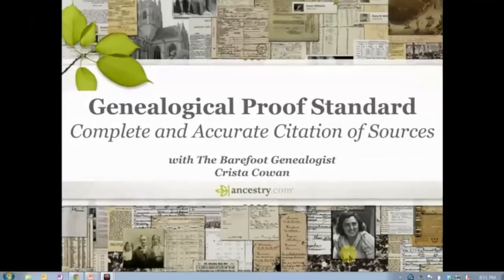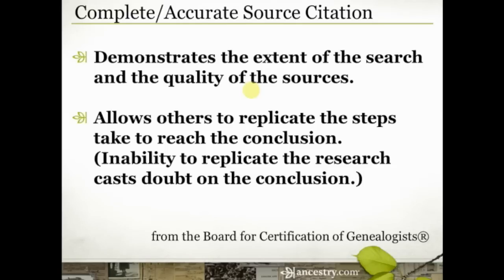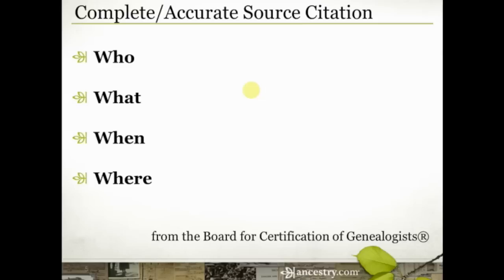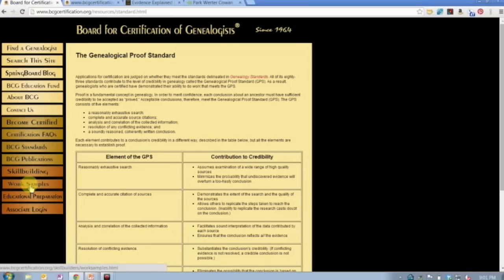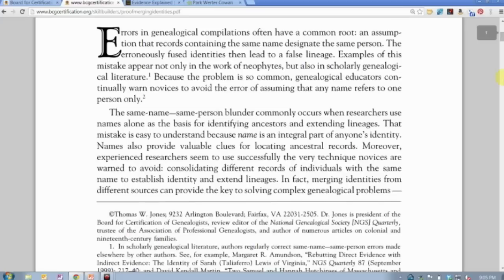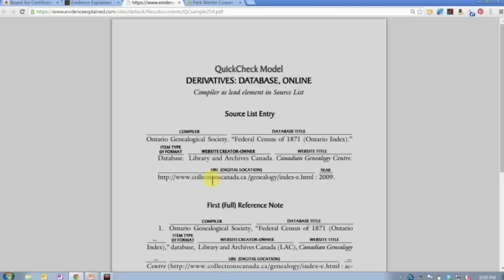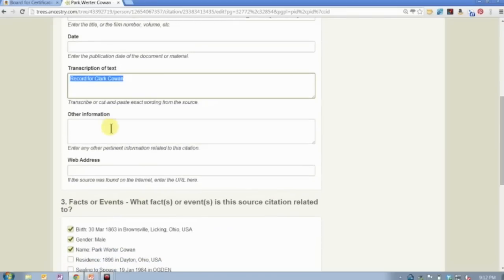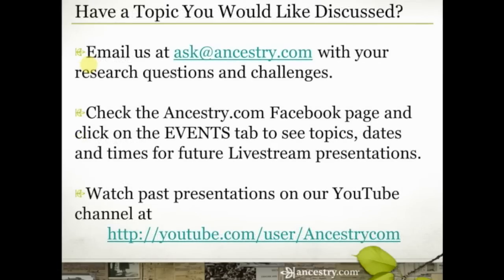Complete and Accurate Citation of Sources | Genealogical Proof Standard | Ancestry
Join Crista Cowan for the third in our series on the Genealogical Proof Standard (GPS). The second element is a complete and accurate citation of your sources. You will learn both WHY this is such an important step in your research process and HOW to improve your source citations.